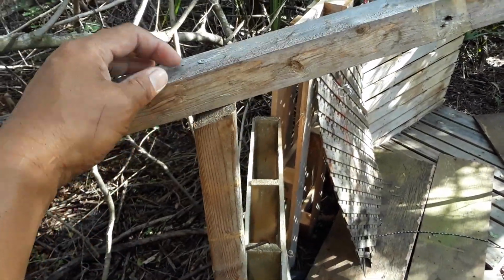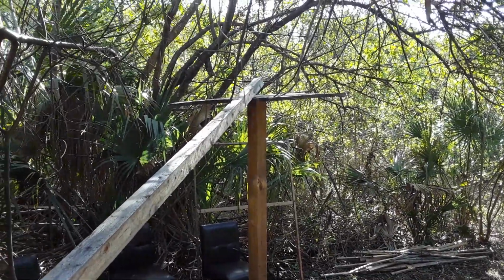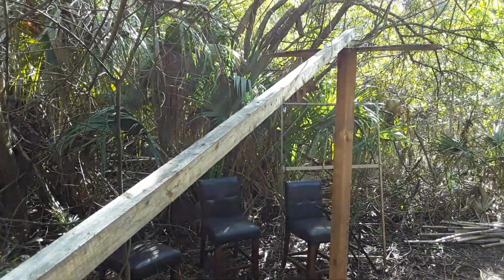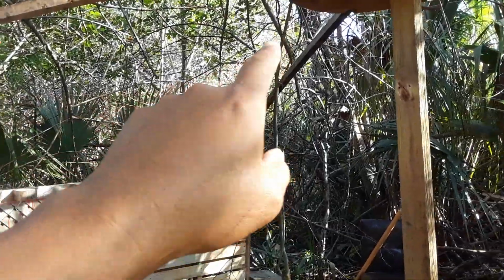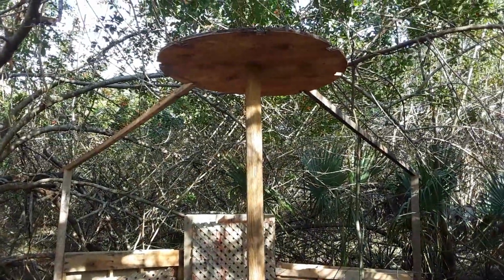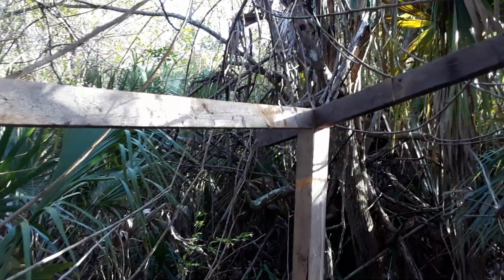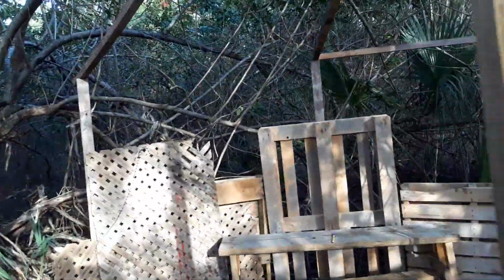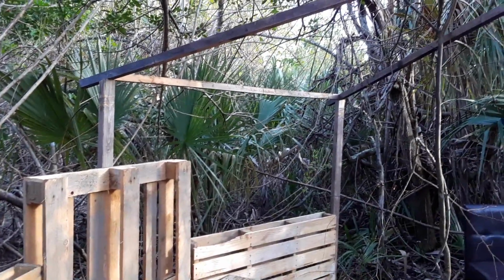Working On The Outer Framing - Living In A Yurt (Part 06)